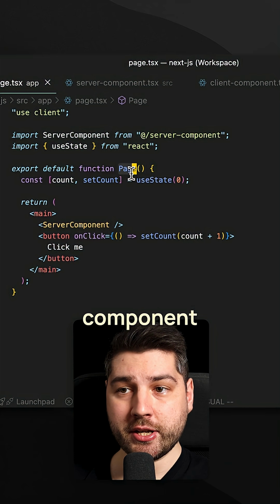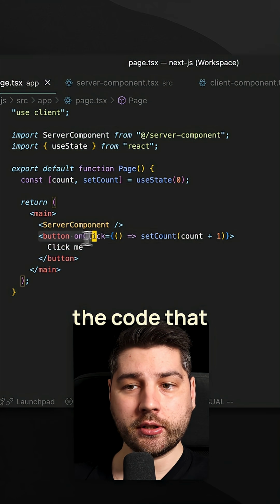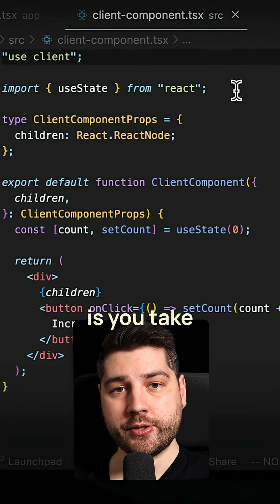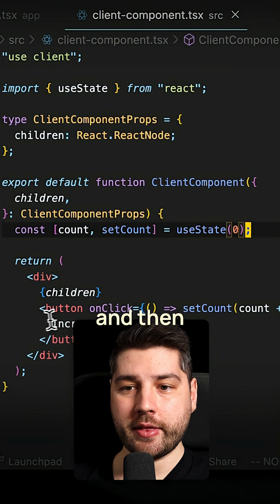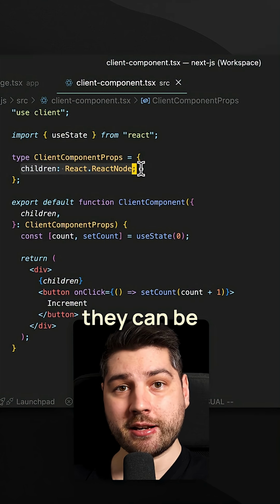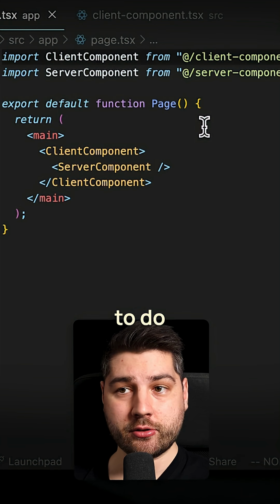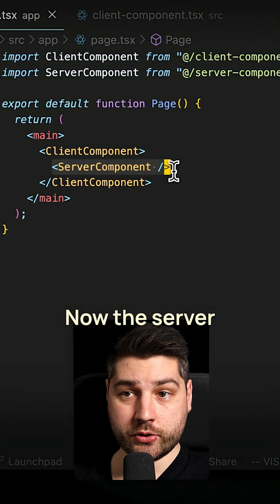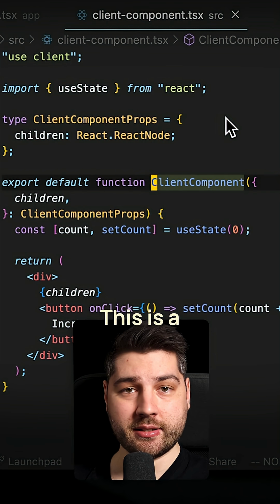Avoid This Server Component Mistake in React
Avoid this server component mistake